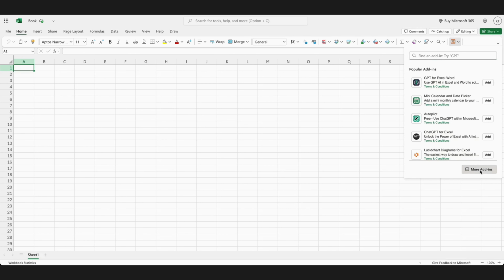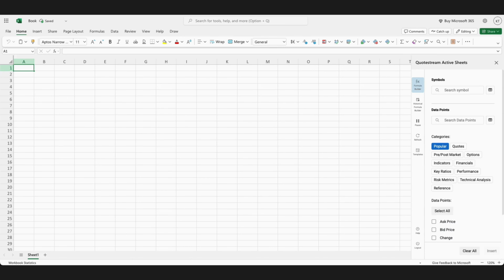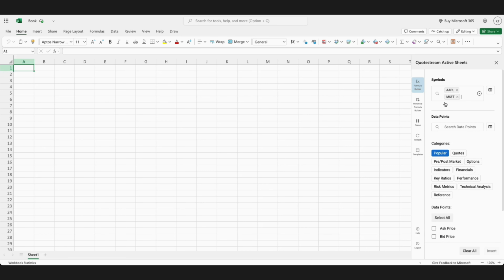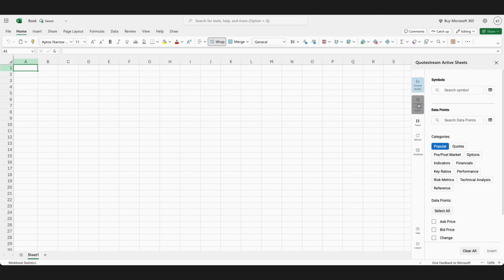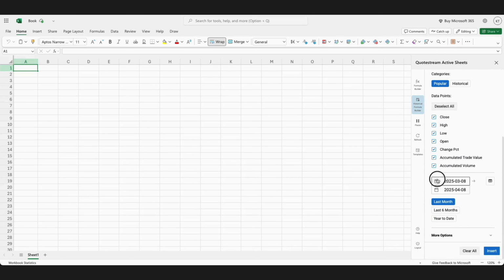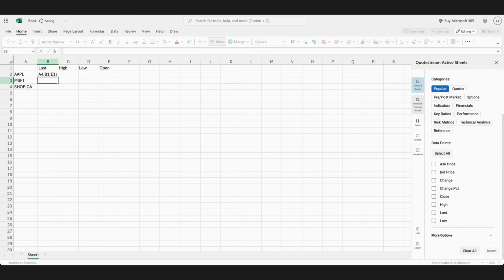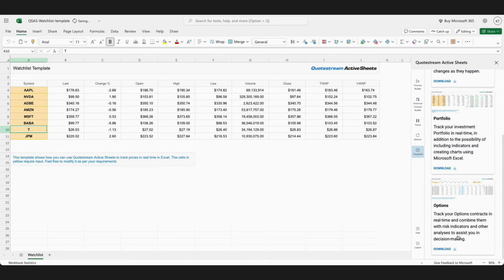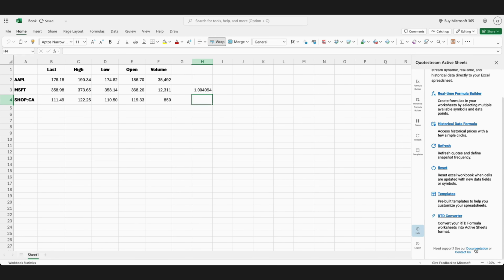Quick Start Guide for Quotestream Active Sheets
Welcome to your quick-start guide for Quotestream Active Sheets — your Excel-based solution for real-time market data and analysis. Quotestream Active Sheets is supported by Microsoft 365 and Excel 2021 on Windows, Mac, or Web versions.